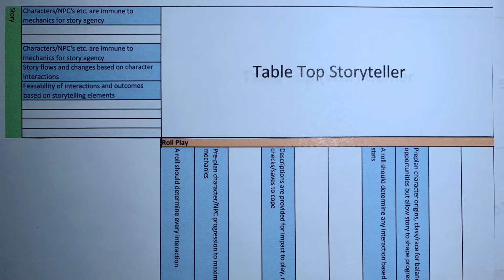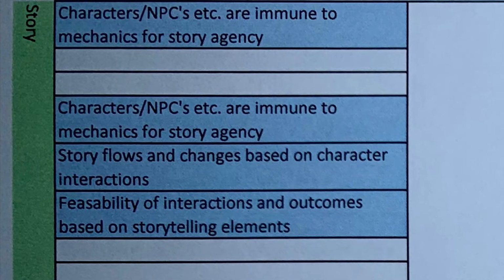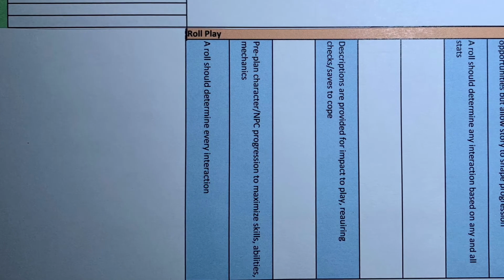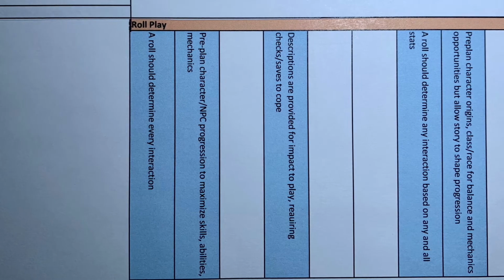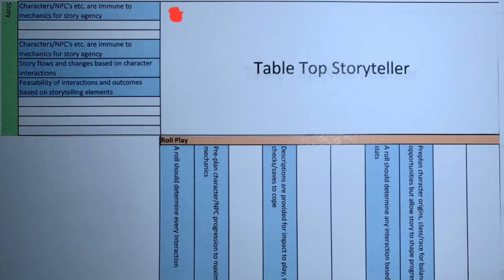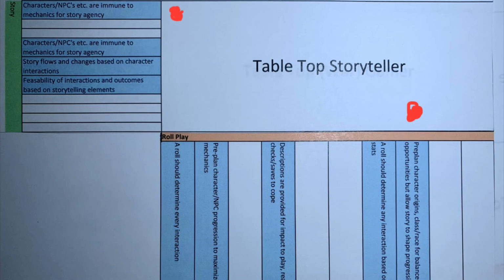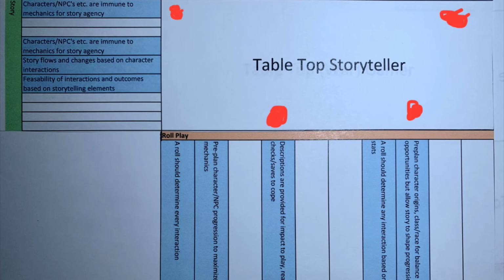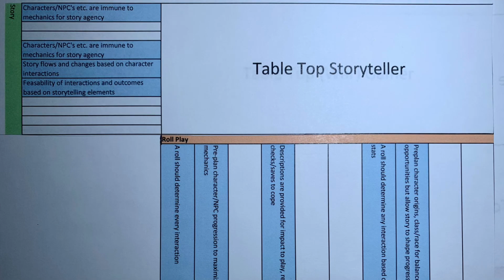Finding the right fit (Tabletop Storytelling)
This video focuses on the section of our gamer chart that I call the Tabletop Storytelling, and we look into what the important aspects of this grouping play style is.

Leave a comment on your opinions on the groupings and if you are in this category of role playing!

Let’s connect!